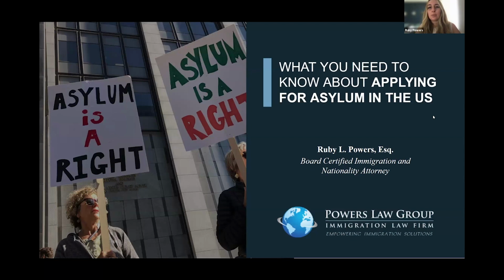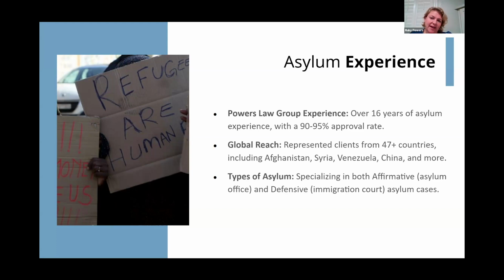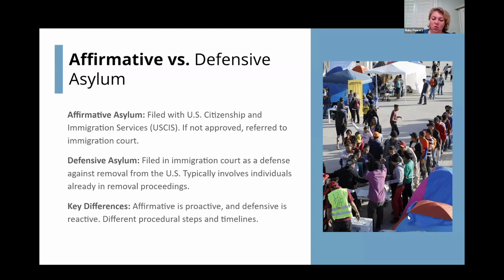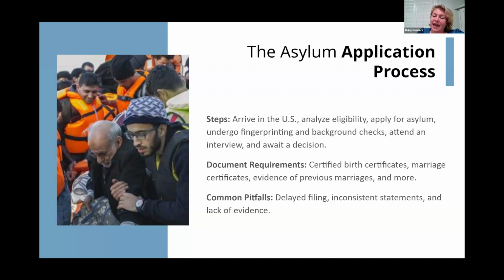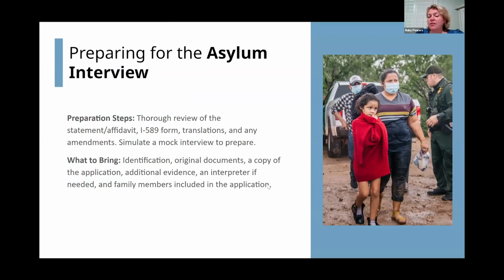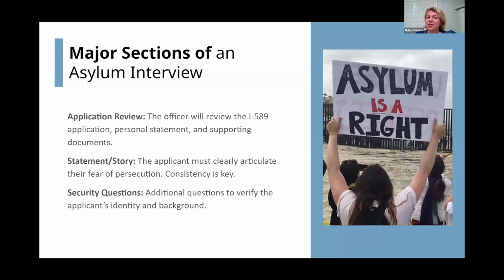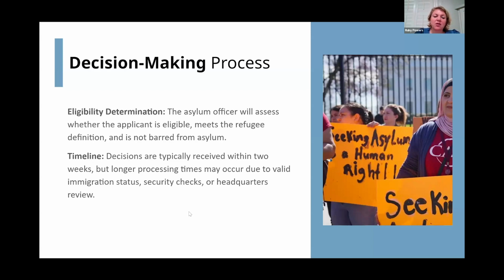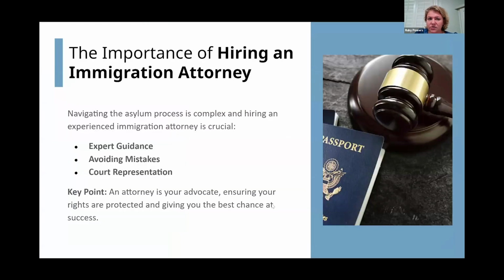What you need to know about applying for Asylum in the US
Join us, every Friday for updates on immigration in the US.

Be sure to register and then tune in to our Facebook for any questions regarding your immigrant status.

Acompáñenos, cada viernes para actualizaciones sobre políticas y procedimientos, al igual que noticias de último momento acerca de inmigración en los EE.UU.

Asegúrese de registrarse y luego sintonizarse por nuestro Facebook cada viernes para cualquier pregunta relacionada con su estatus de inmigrante.

* PUBLICO VIDEOS CADA SEMANA *

DESCARGO DE RESPONSABILIDAD: La información proporcionada en este canal es únicamente para fines de información general y no debe interpretarse como una comunicación de asesoramiento u opinión legal. Ver este video no crea una relación abogado-cliente.